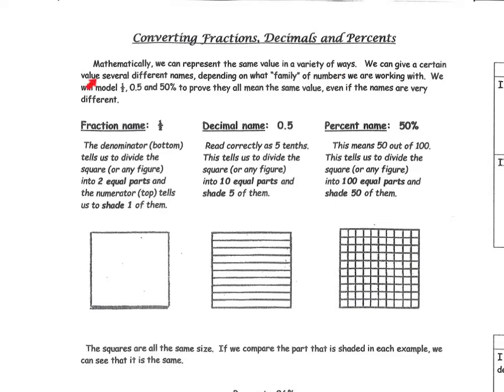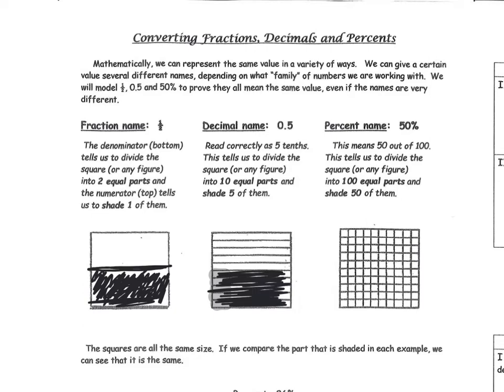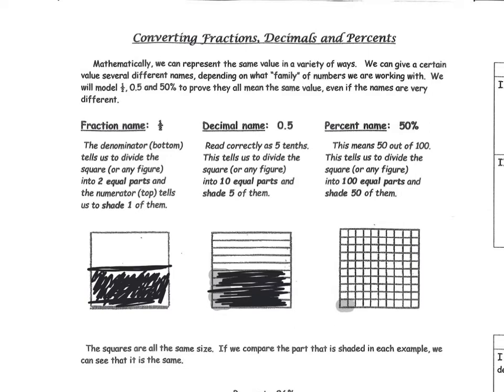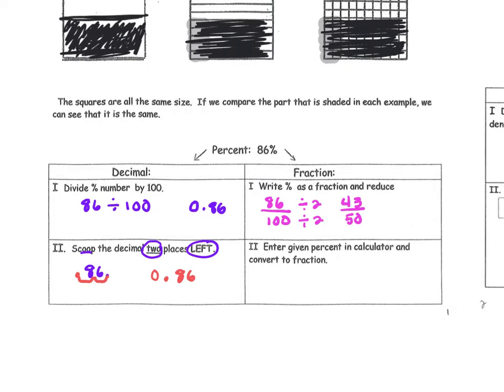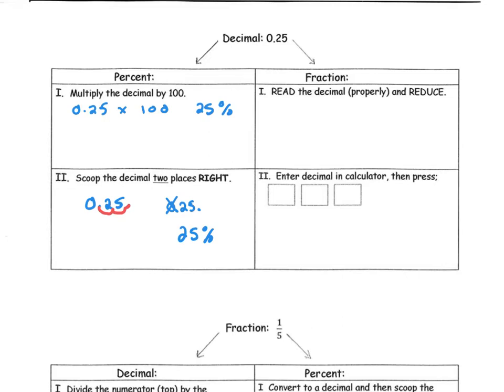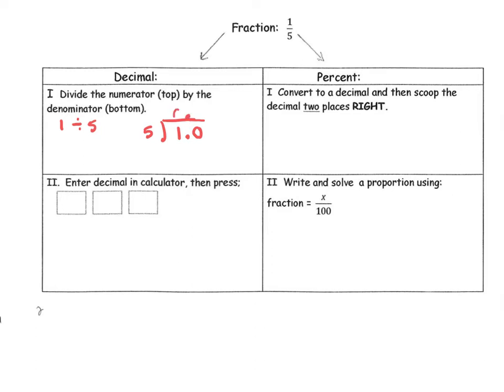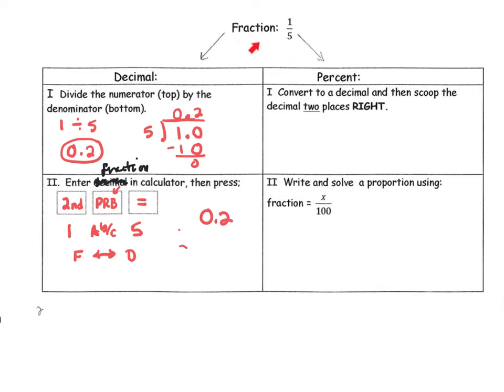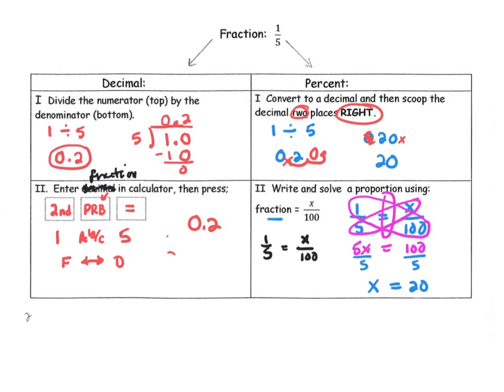Convert Fractions, Decimals & Percent